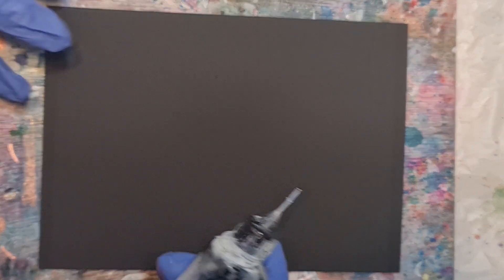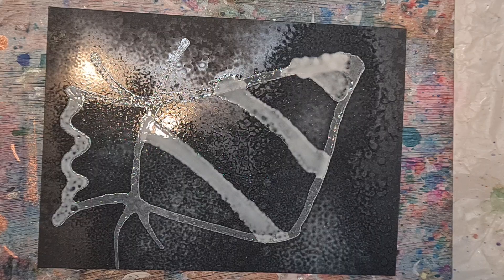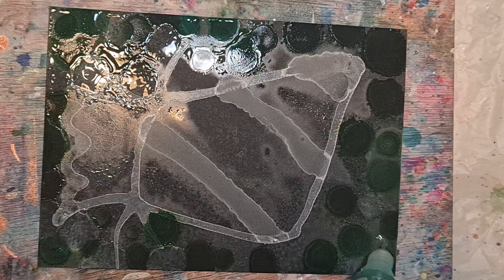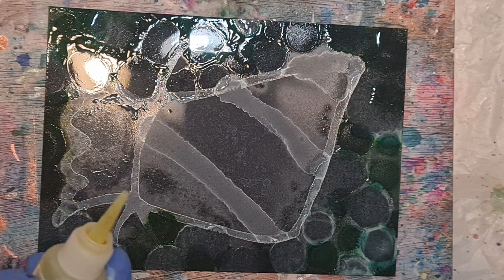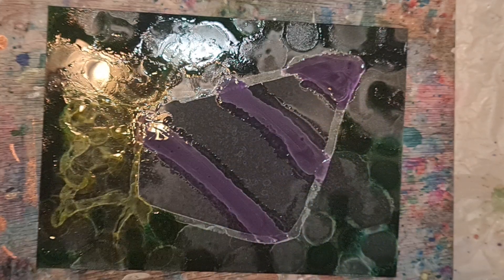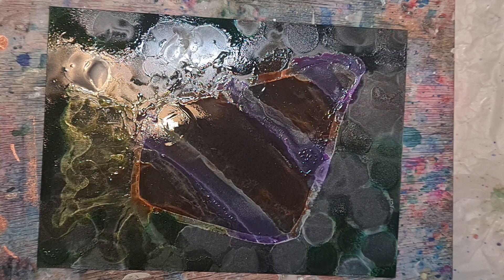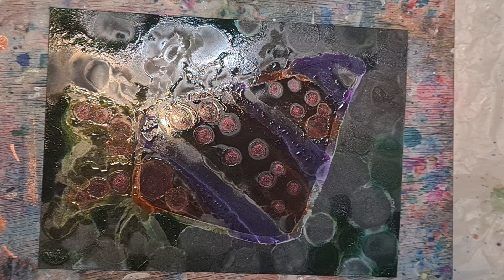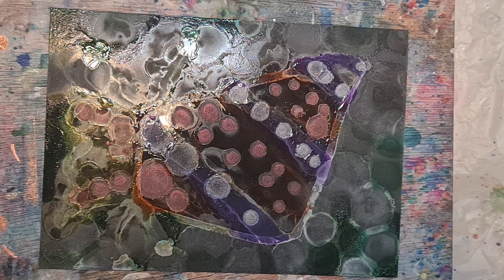Purple and red snail Pouring ink art Jeweled Top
Purple and red snail Pouring ink art